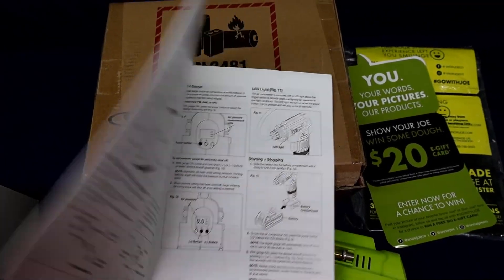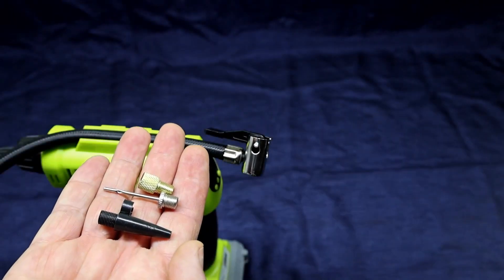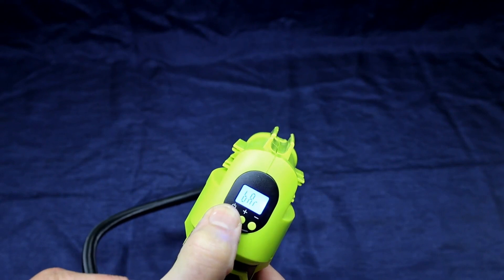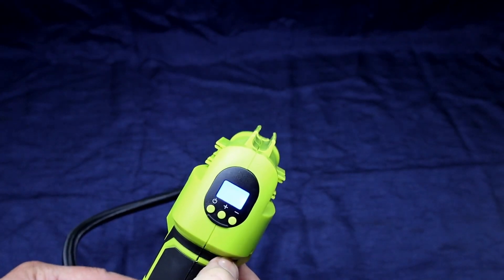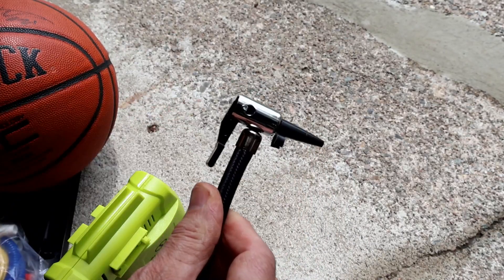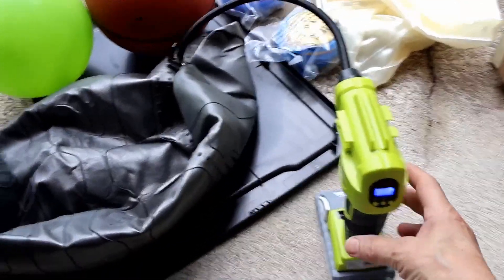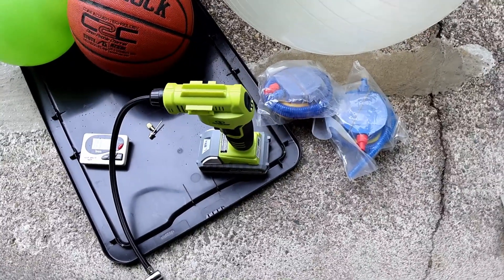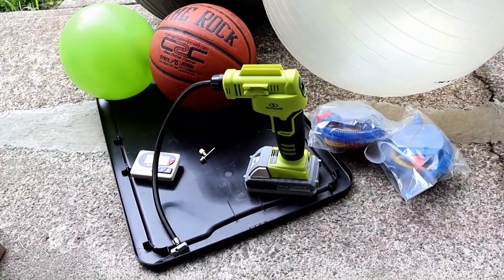Auto Joe 24V AJC1 LTE P1 24 Volt IONMAX Cordless Portable Air Compressor Kit Review